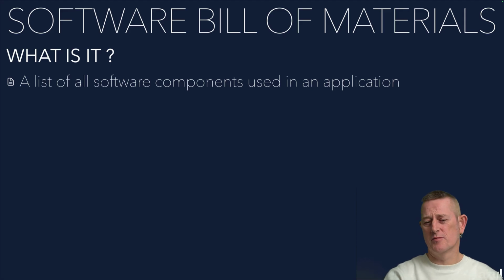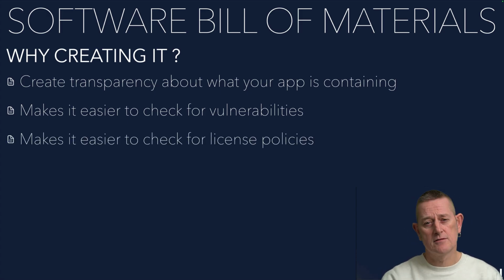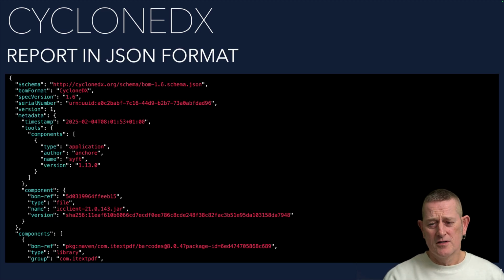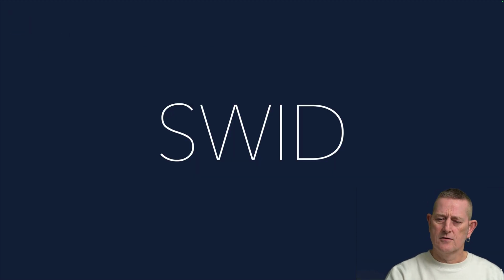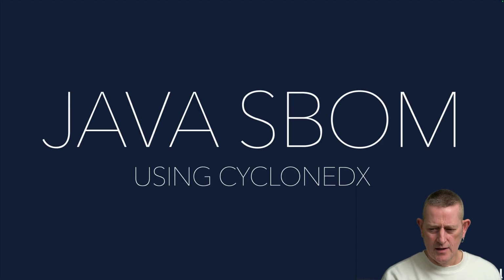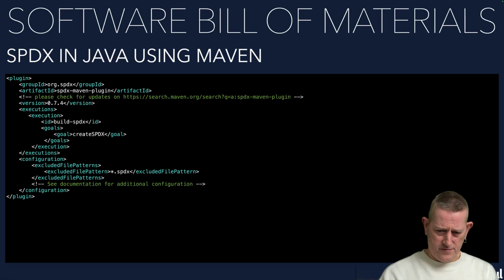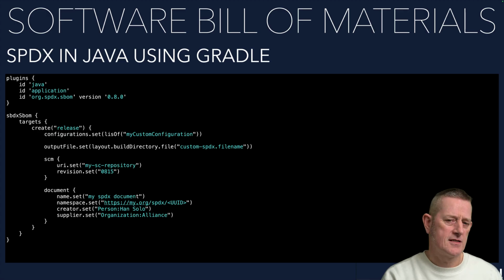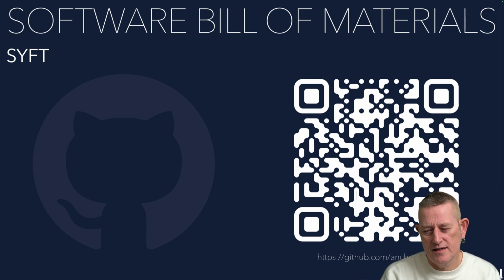SBOMs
In this episode it is all about SBOMs, the Software Bill Of Materials. We will show in very short what it is, which formats are available and how you can use it in combination with Java.